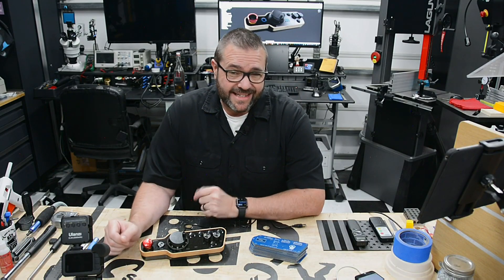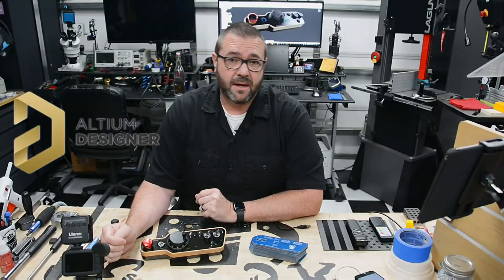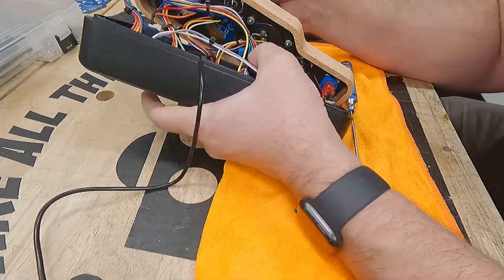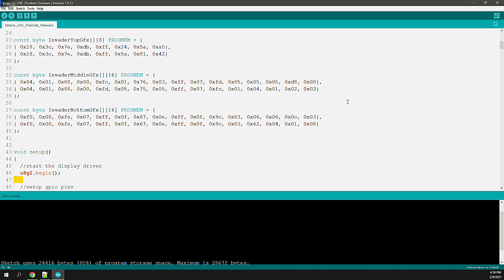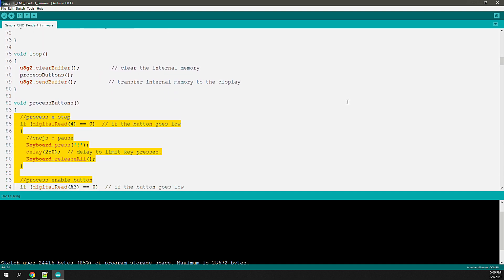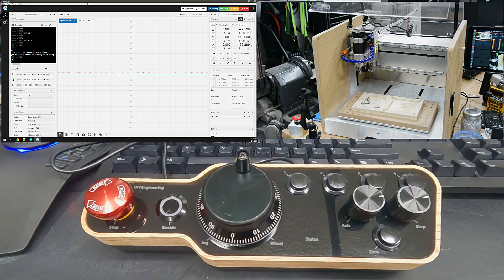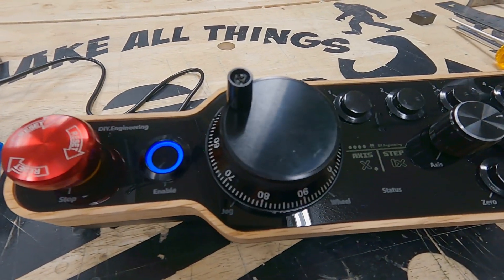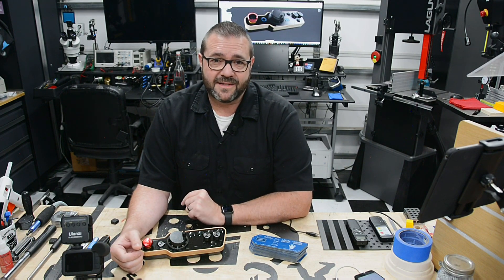Programming the Arduino Logic for A Custom CNC Pendant!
Episode 065: In this episode were assembling and programming a custom controller for your desktop cnc. it's sexy, functional and easy to build! stick around for all the details!

Products Used in this video:
Harvey Tools:
Diamond Coated Spiral Downcut Bit:

Foam Sanding Blocks:

E-Stop Switch:

6-Position Rotary Switch:

Ring Light Switch:

Rotary Encoder:

Small Arcade Buttons:

OLED Display:

Starbond Glue:

Micro Sanding Pads: